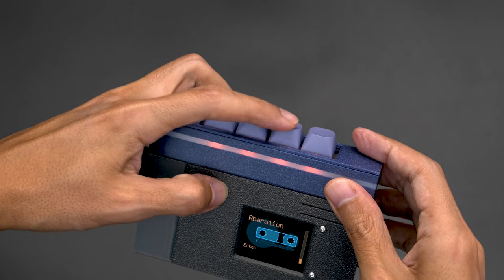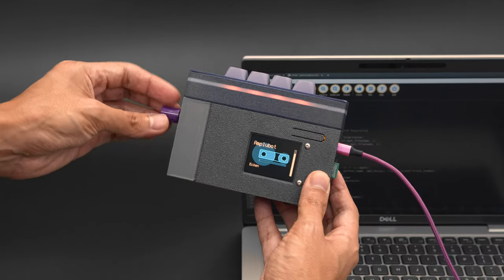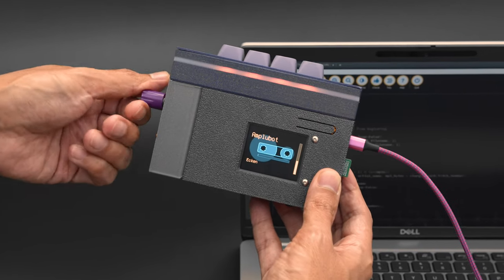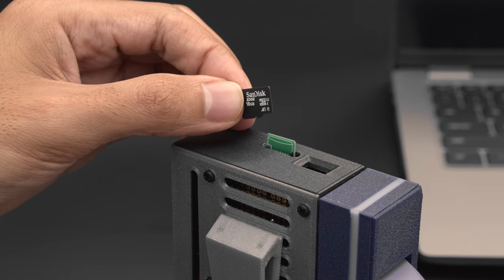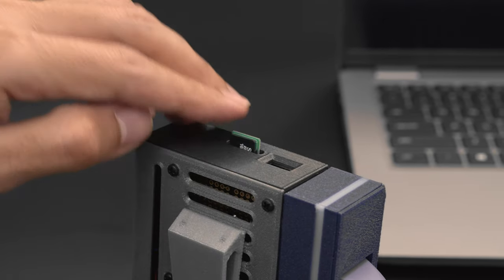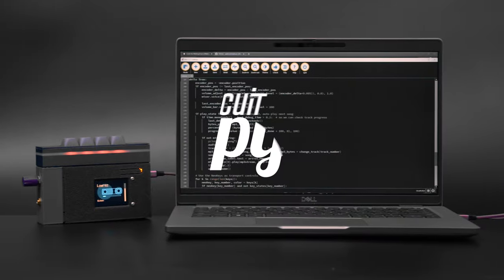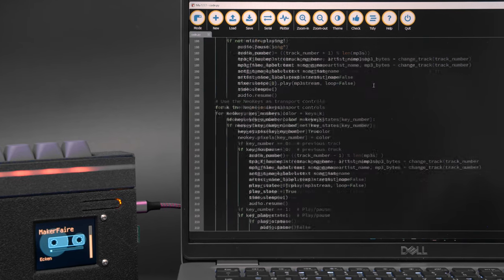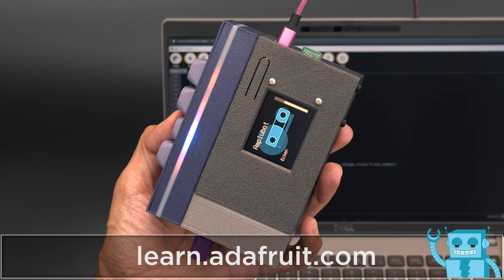MP3 Player Walkperson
You can build an MP3 audio player with Circuit Python and parts from Adafruit. This personal music player features a tft display and mechanical key switches.